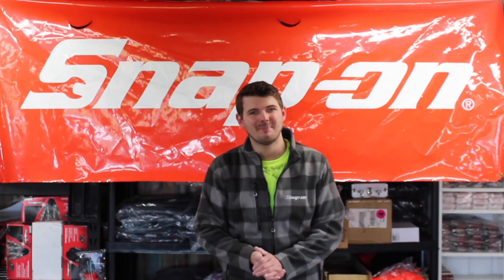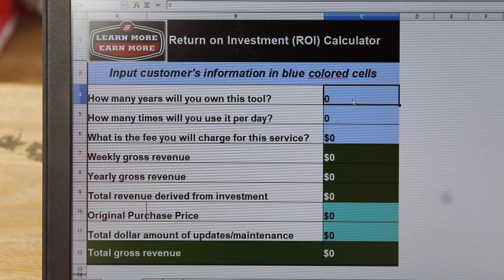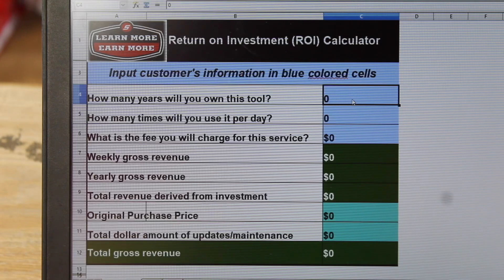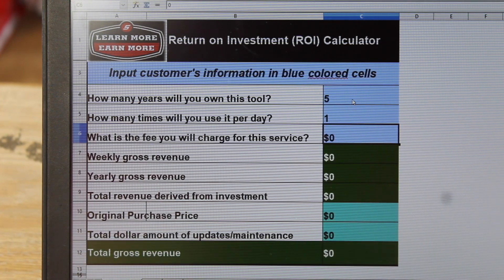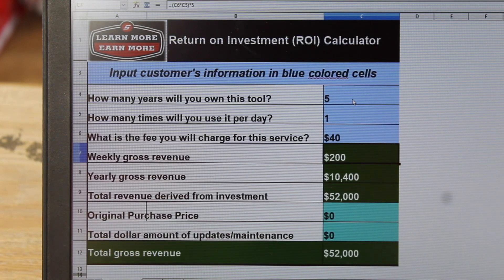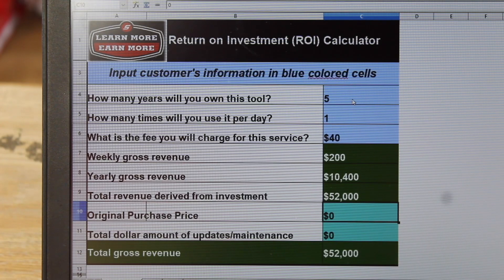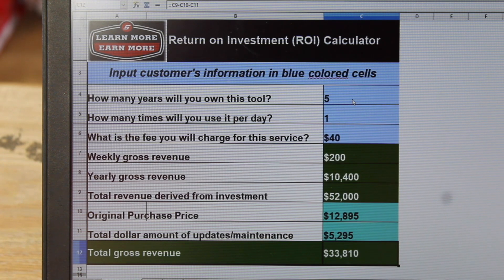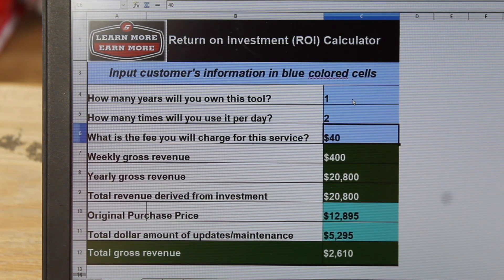Big ticket purchases on the snapon truck!! ROI return on investment calculator!!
Looking at a big purchase?! See how much revenue your missing out on not having it!!

Would you like to see a different video for me? What tool should I demonstrate next?